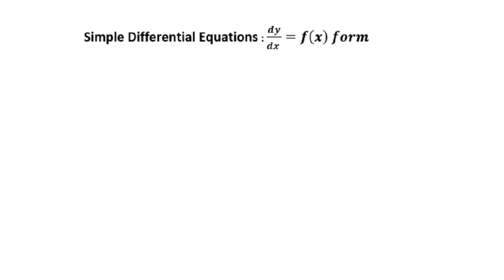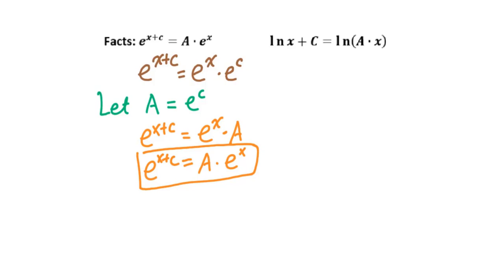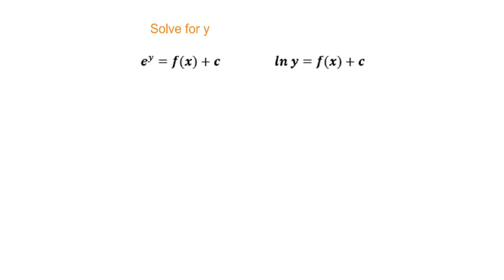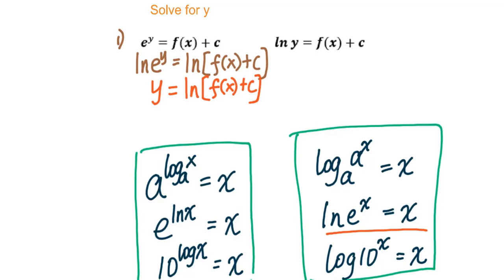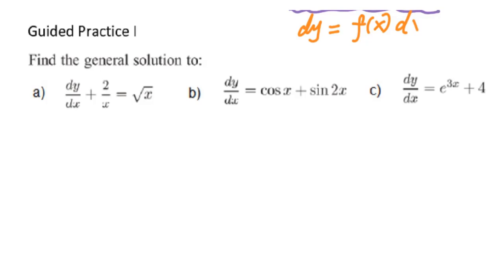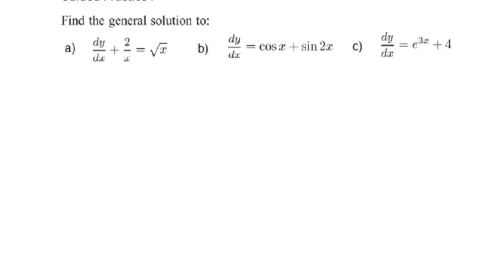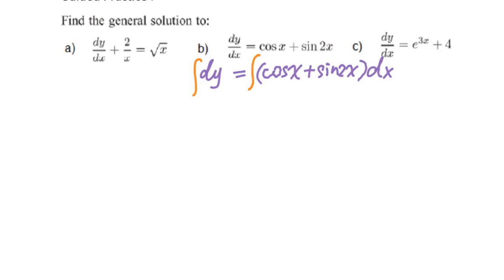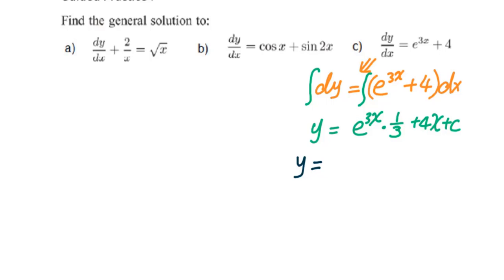2.10(1) Solving Simple Differential Equations